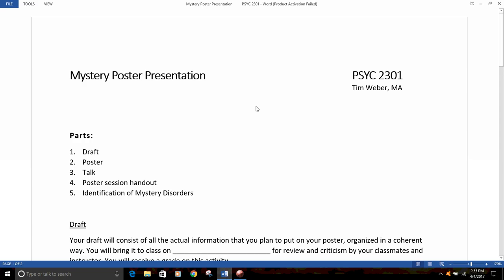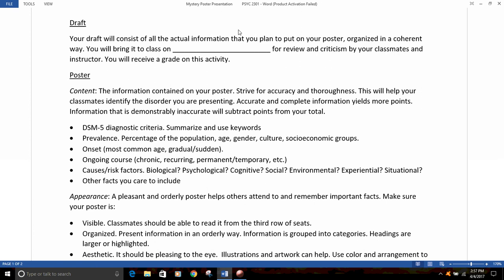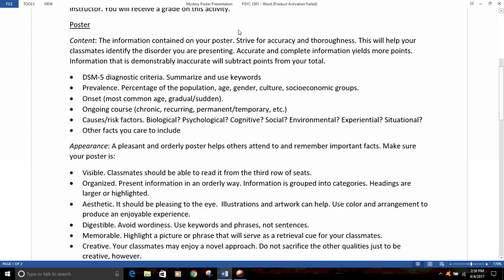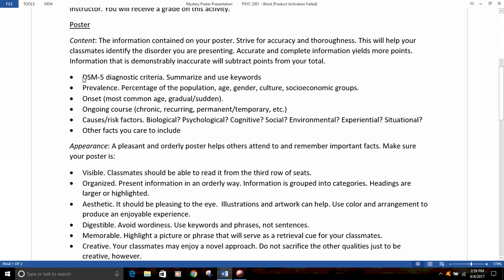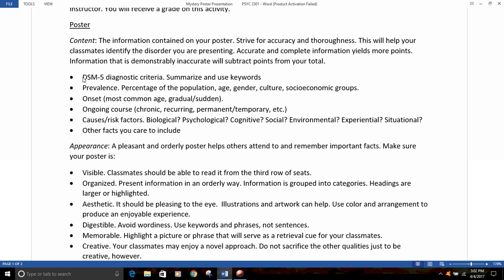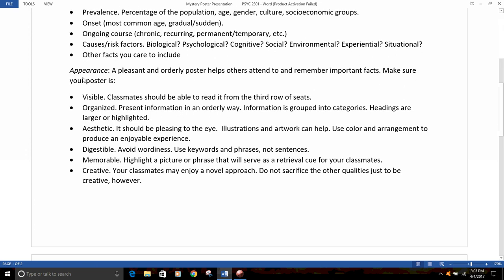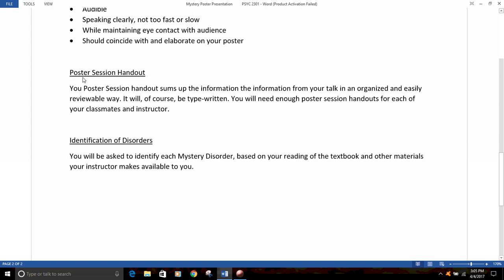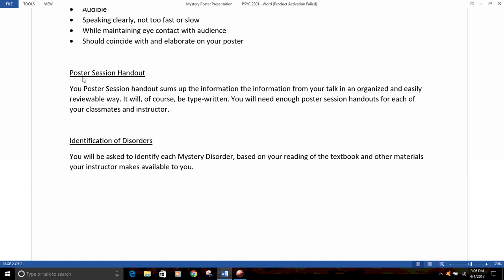Mystery Poster Presentation Instructions